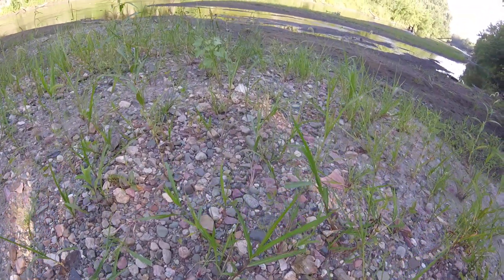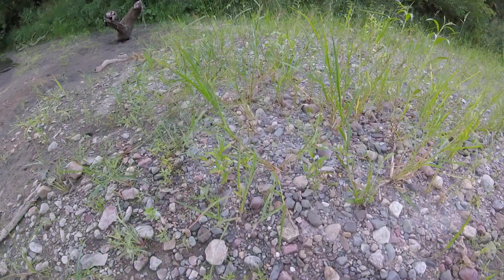Low River Reveals Historic Dross